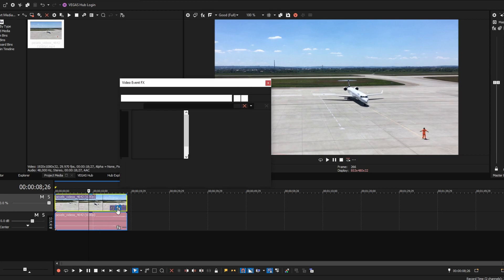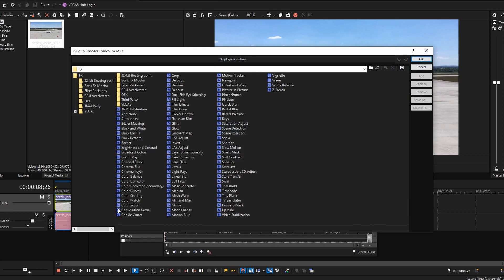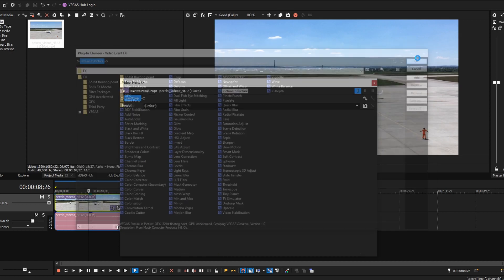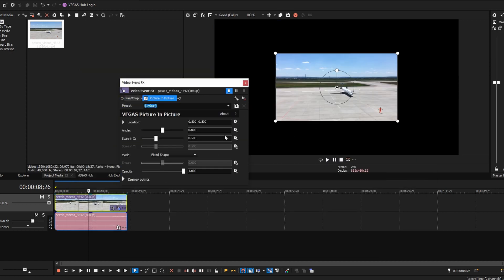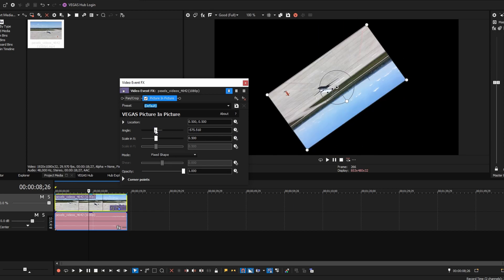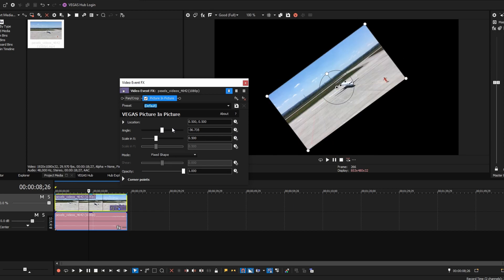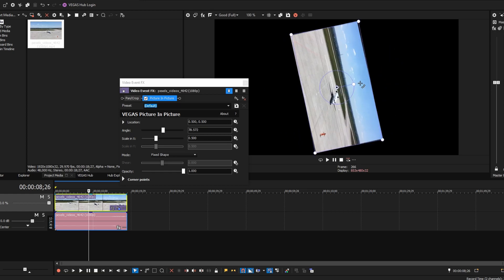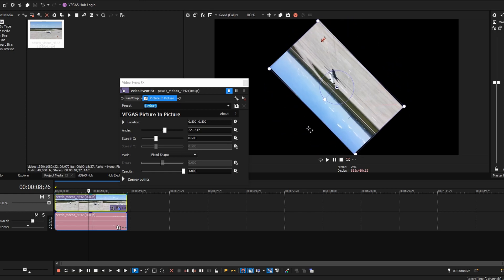How to Rotate Video in Vegas Pro WORKS NOW! (2024)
1. Import your video (you can do this with images too) and drop it onto the timeline.
2. Click on "FX" (Event FX), and for me, the easiest way is to find the "Picture in Picture" effect.
3. Click it, then hit OK, and now you've got this angle control.
4. Rotate it as you wish or grab this little dot to rotate it manually.
5. Add scales and adjust opacity if needed.